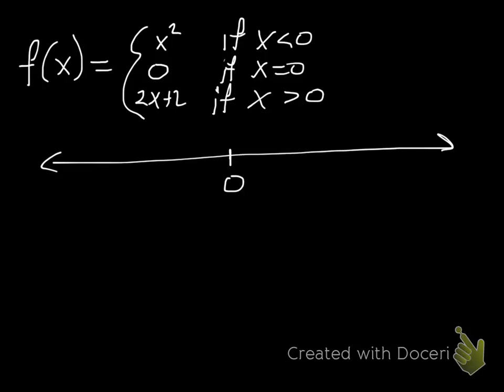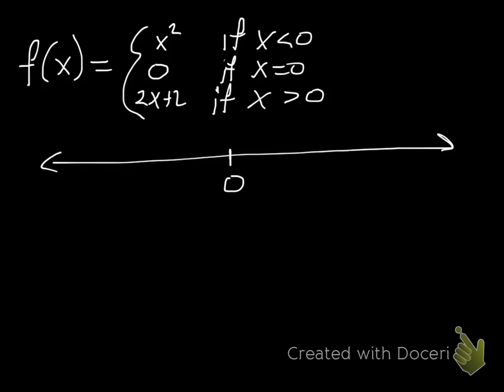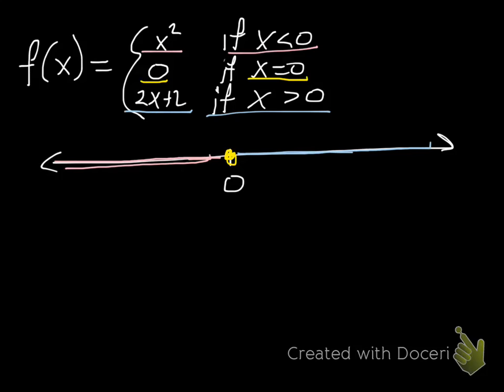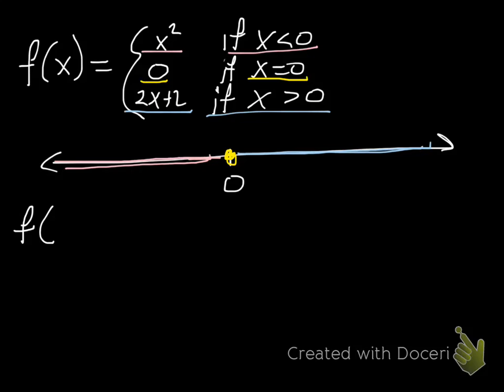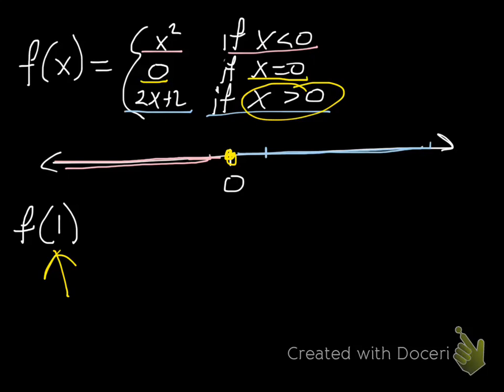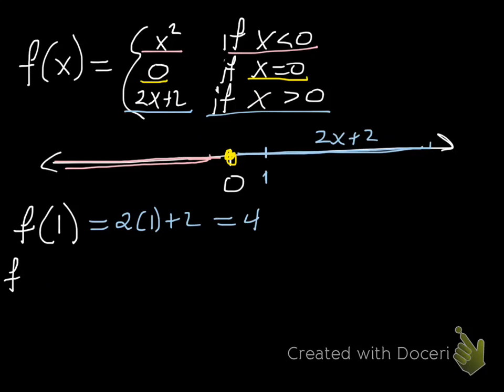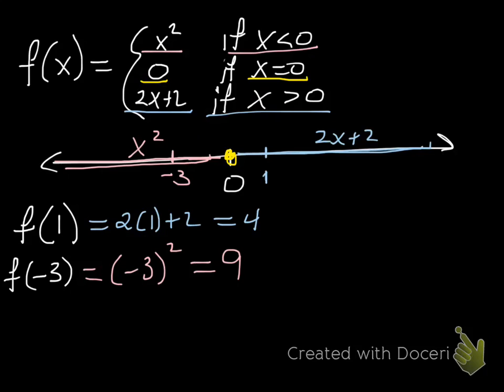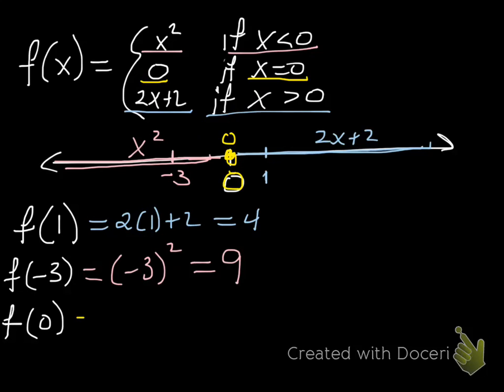evaluating a piece wise defined functions